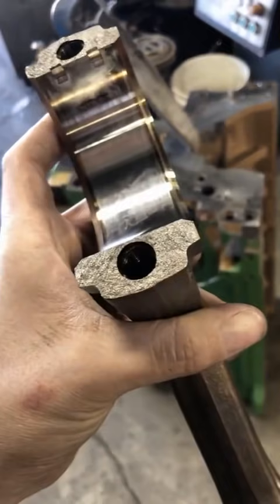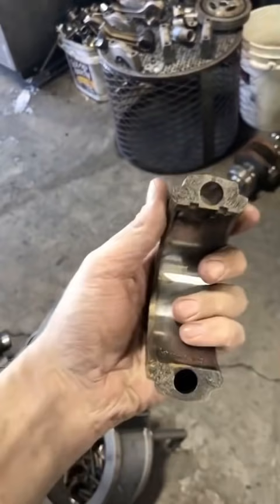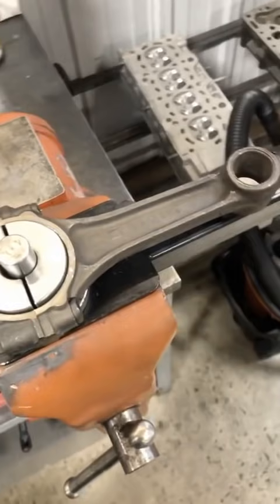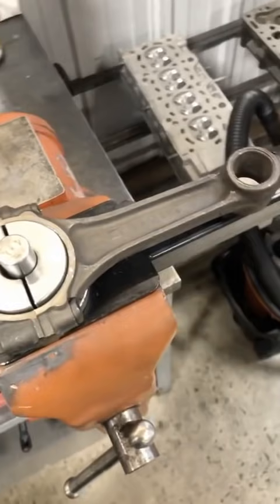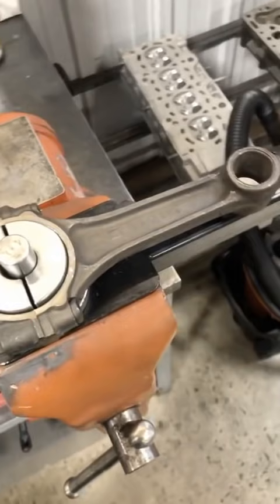Fracture Split and Angle Cap Connecting Rods Explained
Ever wondered about fracture split connecting rods, or the reason for a connecting rod cap to be split at an angle?